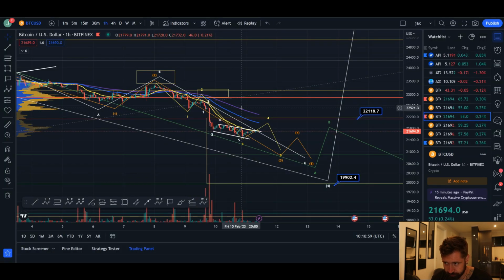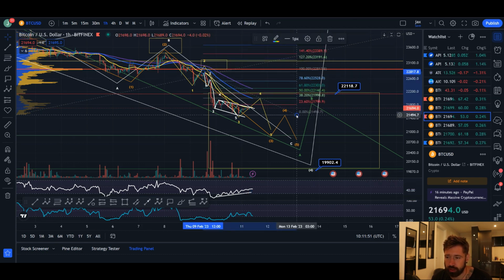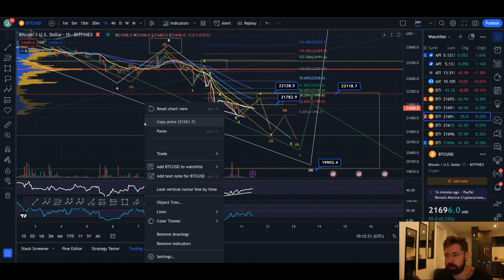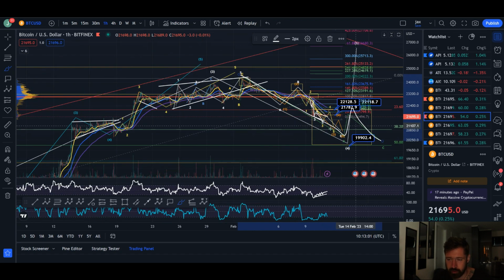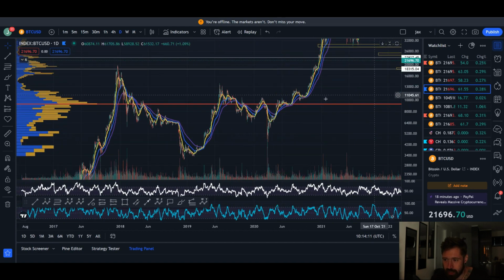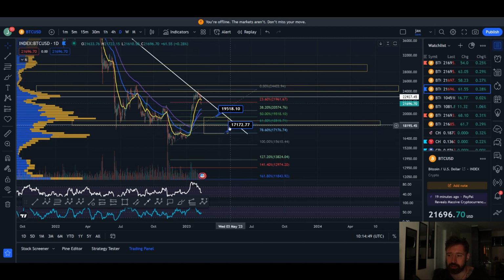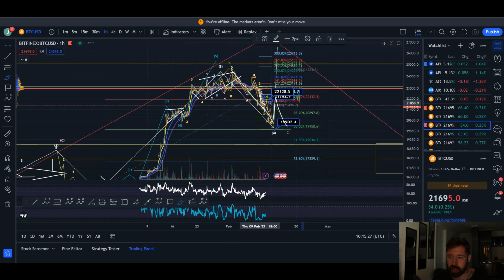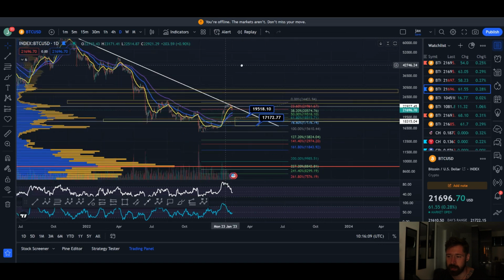BITCOIN PRICE PREDICTION 2023💎WILL BTC PUSH UP INTO THIS TARGET ZONE THEN SEE A REJECTION!?👑